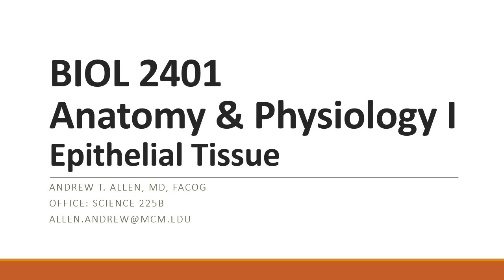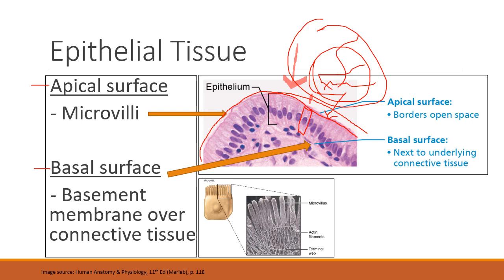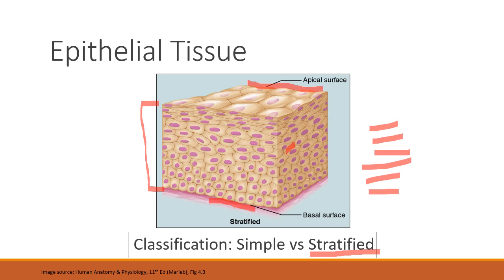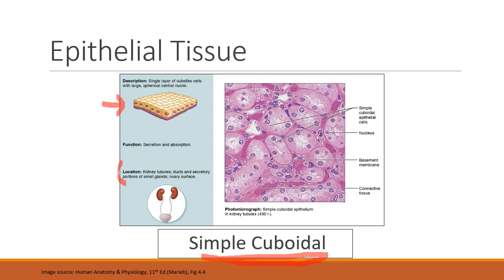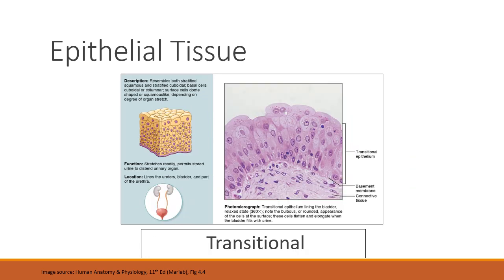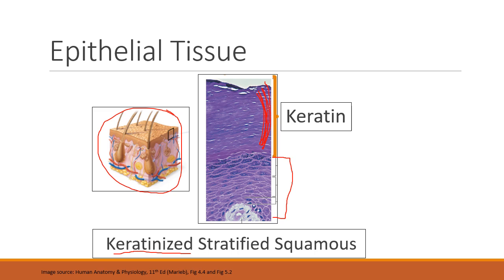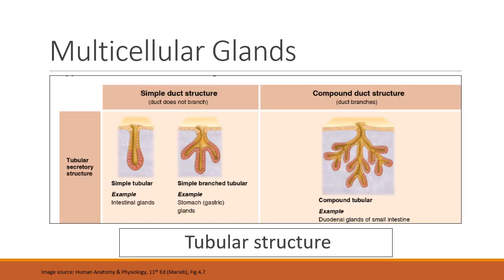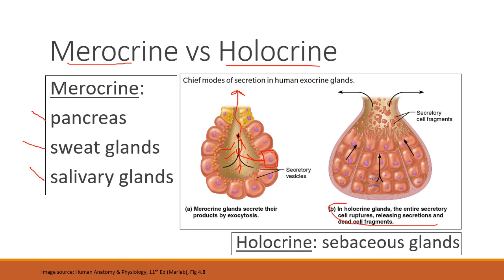AP1 Lab 2 Epithelial Tissue